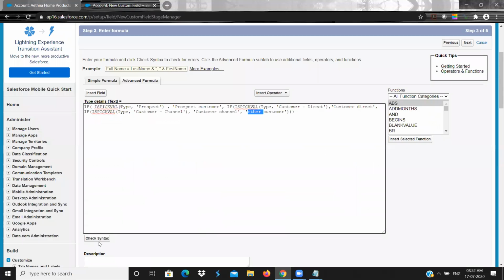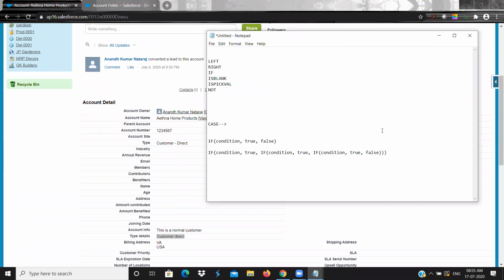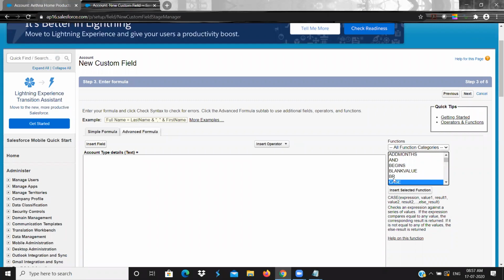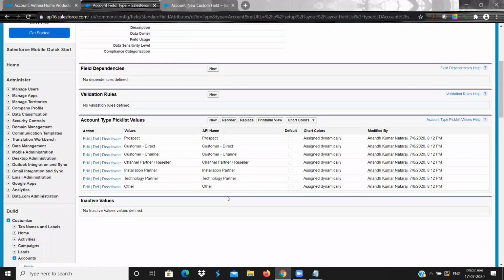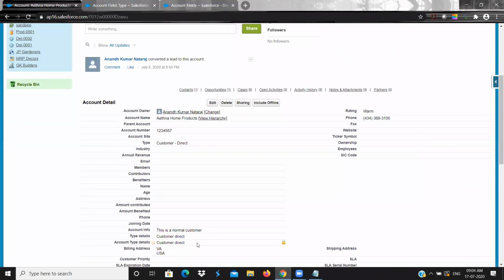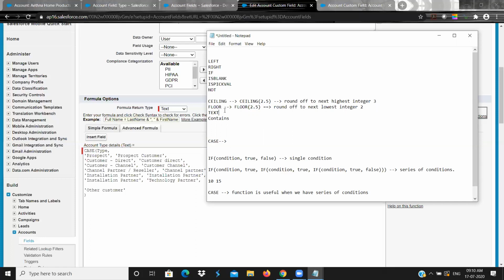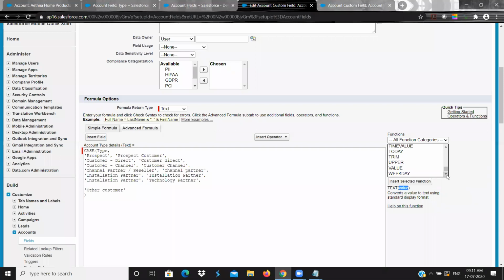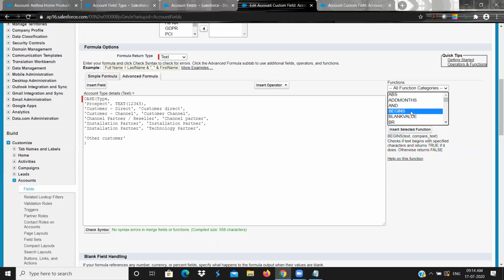salesforce formula 2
This is a continuation video of salesforce formula fields